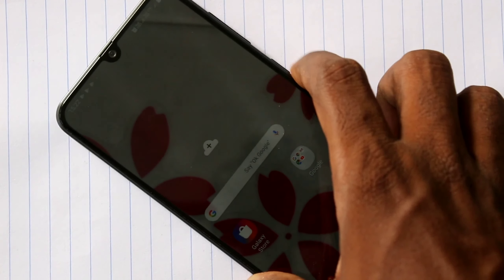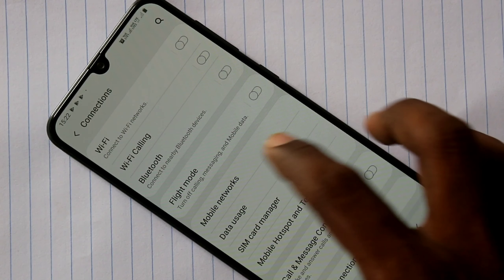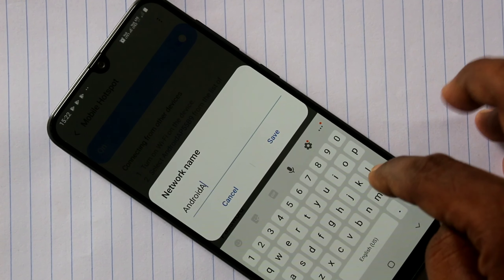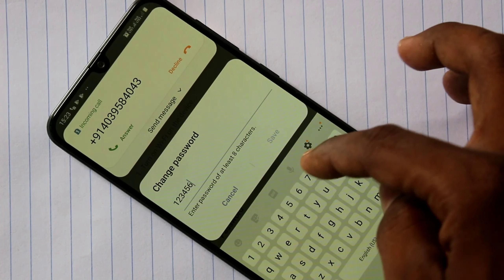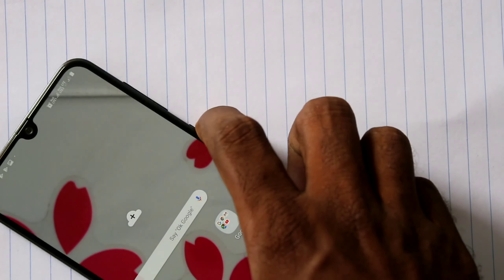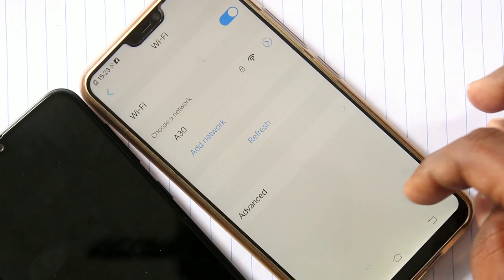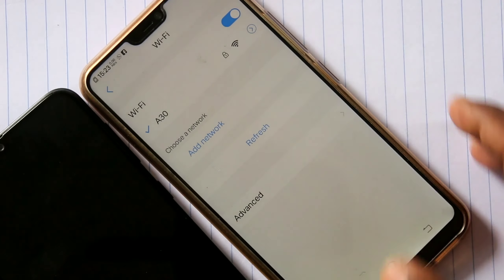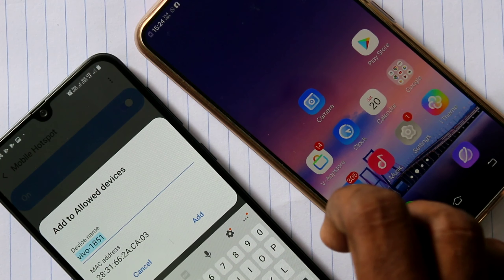How to set mobile hotspot in Samsung Galaxy A30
Samsung Galaxy A30 mobile hotspot settings:
1. Open settings in your Samsung Galaxy A30 smartphone
2. Click on mobile hotspot and tethering option in the list displayed
3. Turn on the button against mobile hptspot at the top line
4. Click over mobile hotspot and you can configure your hotspot with hotspot name,  password for hotspot, etc
5. Turn on Wi-Fi in another mobile to connect with this A30 hotspot.
6. Click on signal received in other device and click connect.
7. That's all.. Check in A30 that connection is established or not.